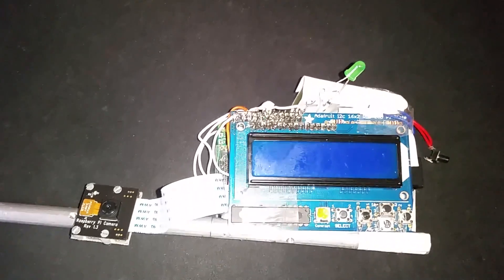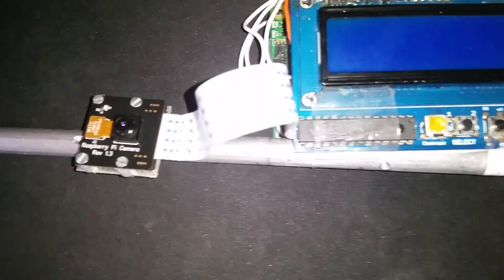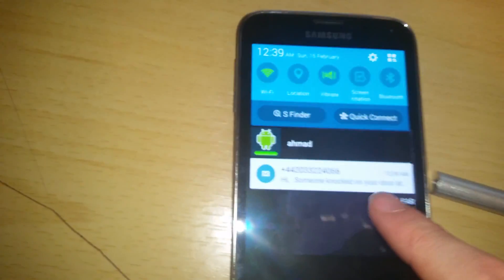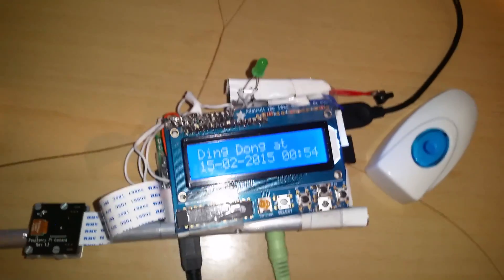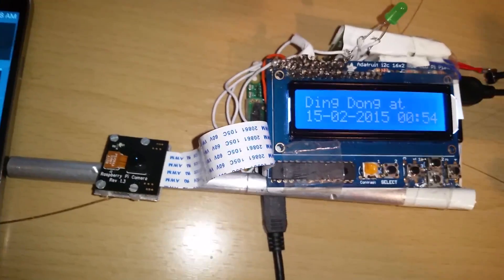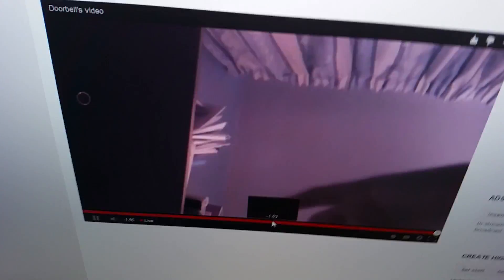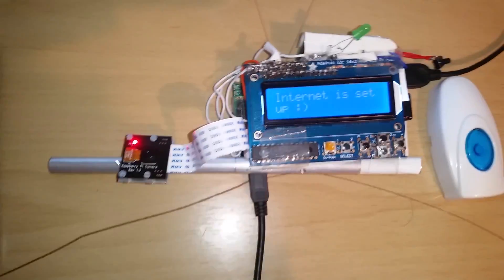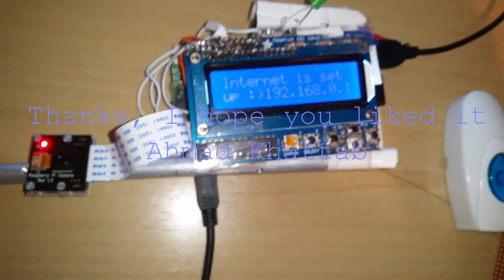Raspberry Pi Internet doorbell (call,text and stream video)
Raspberry Pi doorbell:

I have made a wireless internet connected doorbell. When a person rings your doorbell, it can:
• Call your phone for an intercom
• Text you
• Email you with a photo with the person who is at your door
• Send a message with hangouts
• Live stream HD locally and on Youtube

This solution is very cheap (£17 without the RPi)

The doorbell is perfect if you miss a delivery and you were not at home and prevents you from waiting at home for someone to knock at your door. Notify you of who is at your door and could even be used as a security measure to catch criminals.